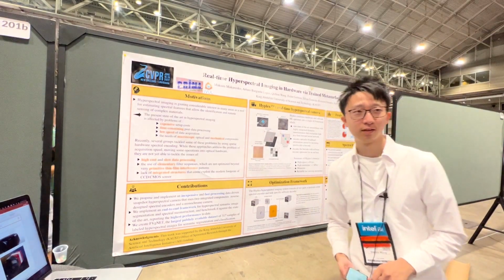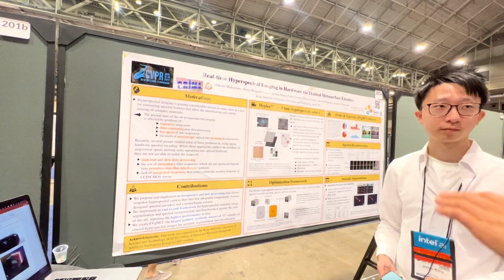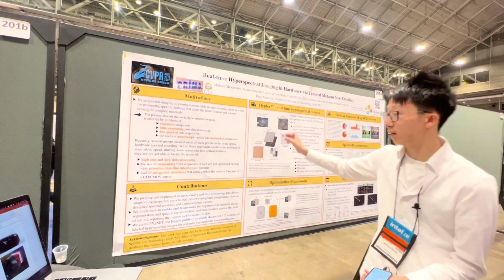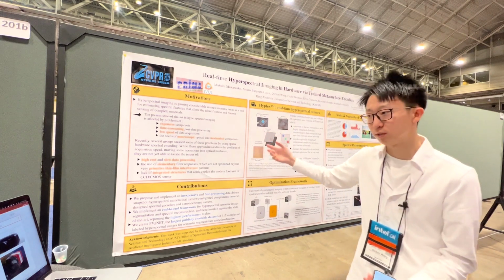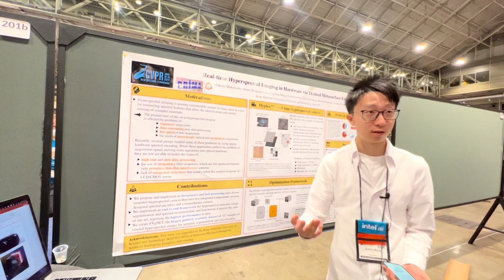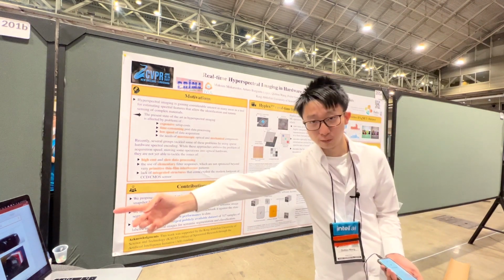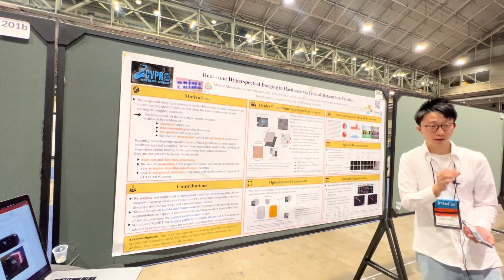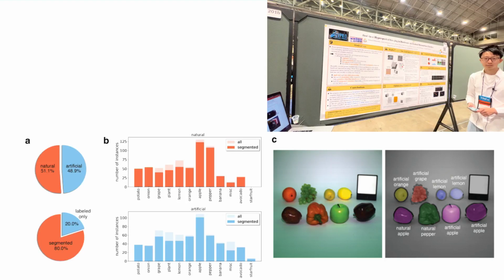Real-time Hyperspectral Imaging in Hardware via Trained Metasurface Encoders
Hyperspectral cameras increase the number of "channels" a camera can see from the traditional 3 (Red-Green-Blue) to far greater numbers, commonly 200 channels.

These increased number of channels allow hyperspectral cameras to "see" things that are invisible to the human eye. Qizhou Wang talks through his application of detecting real vs fake fruits. His contribution to Hyperspectral cameras is creating a hardware optical encoder that encodes the light directly onto a monochrome sensor.